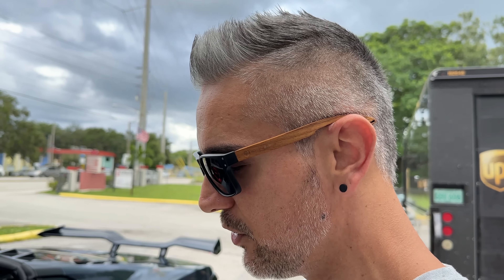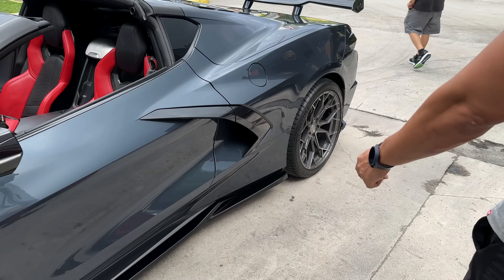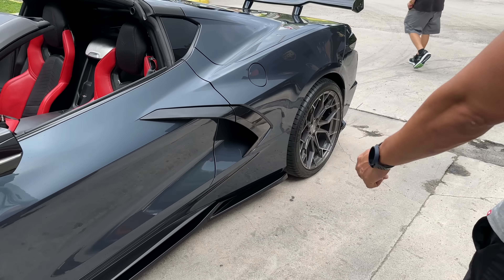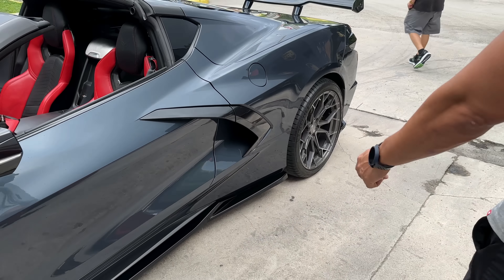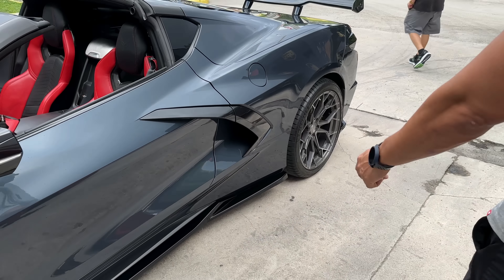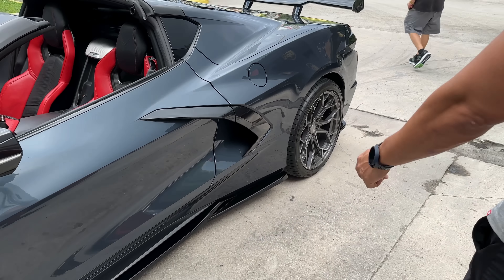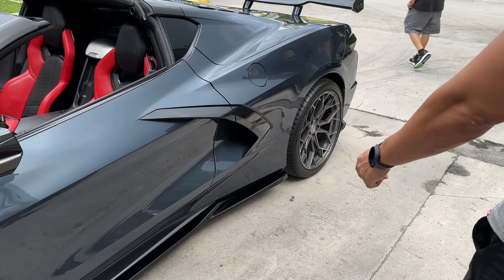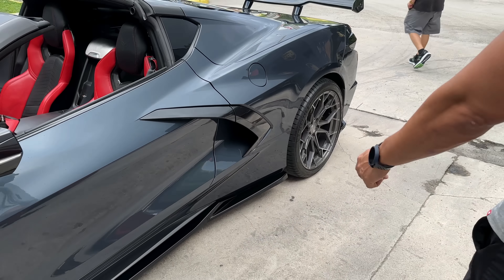Can't get a C8 Corvette Z06? Make your C8 LOOK like one with this Z07 WING!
📩 Send me some cool stuff 📩
         HorsePower Obsessed

5% XPEL PRIME XR+ window tint